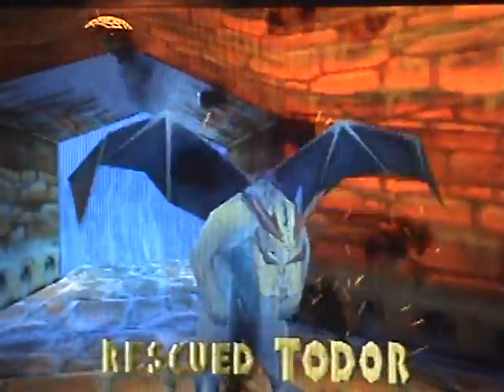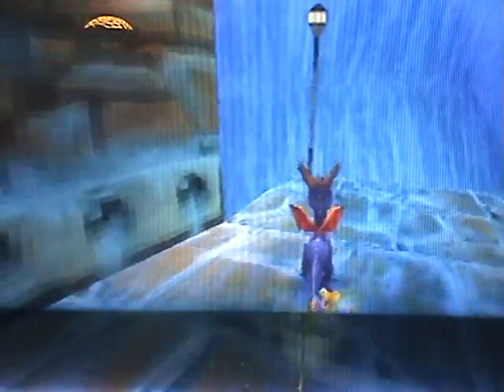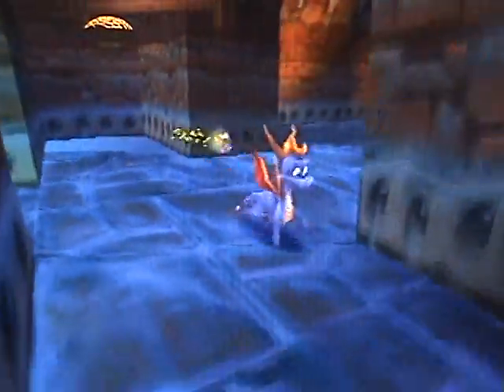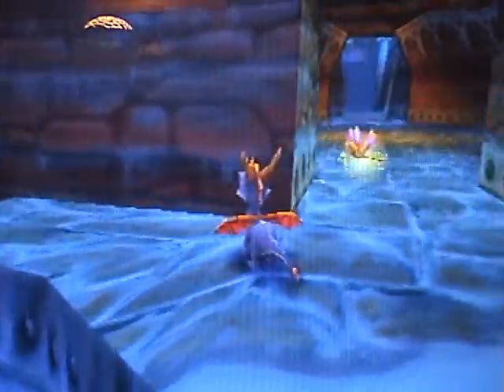Spyro The Dragon - Part 4 - Cause She's A Cliff. Town!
She's Mighty Mighty. Yea, I know my titles suck.